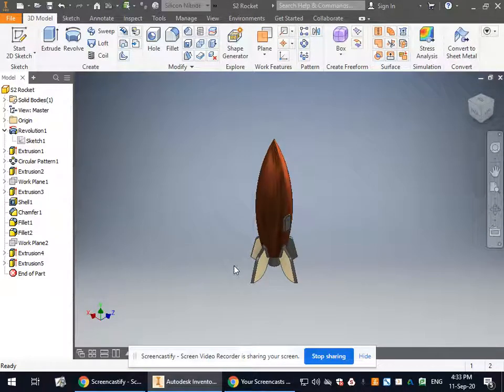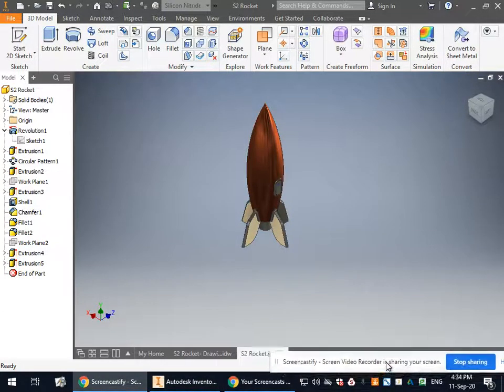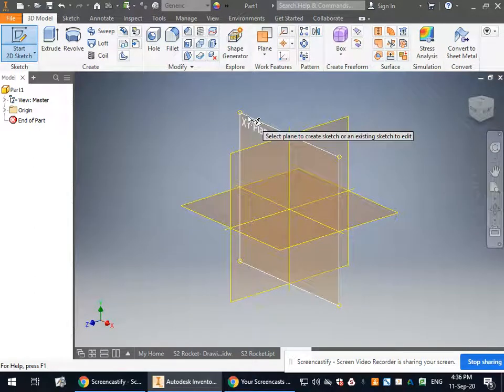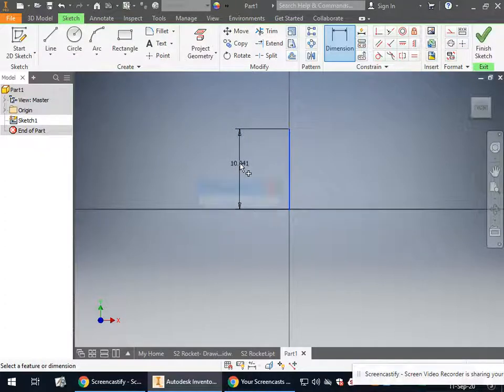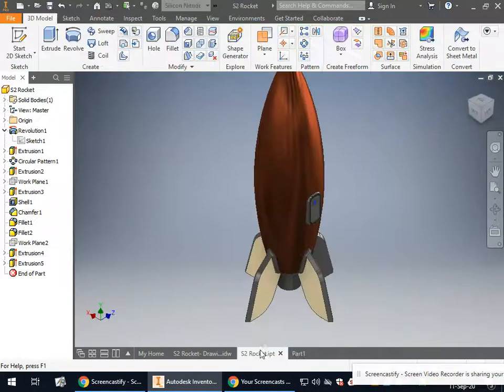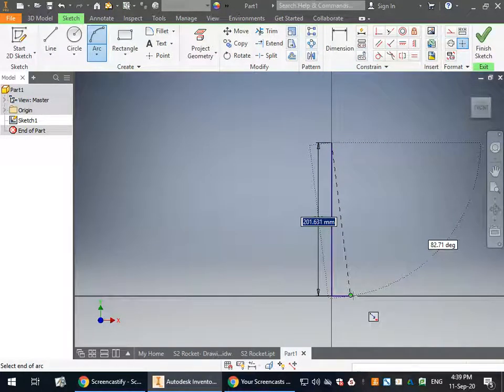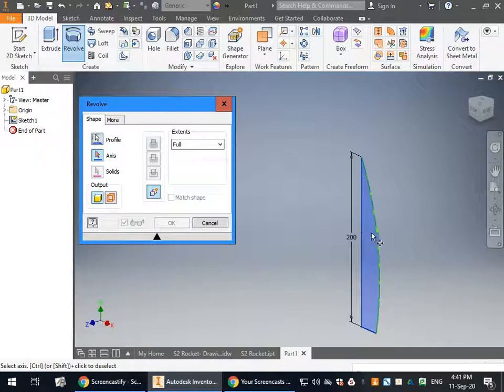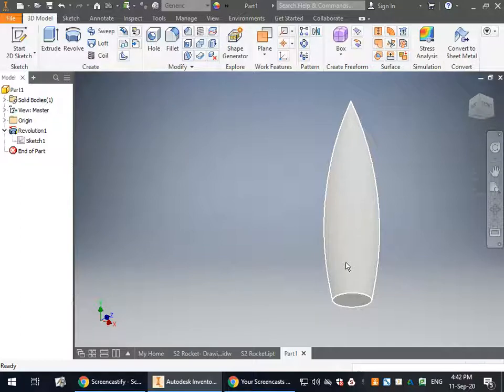Rocket Pt.1 - Intro & Body: Autodesk Inventor Revolve Tool